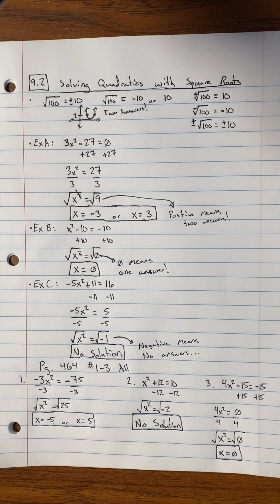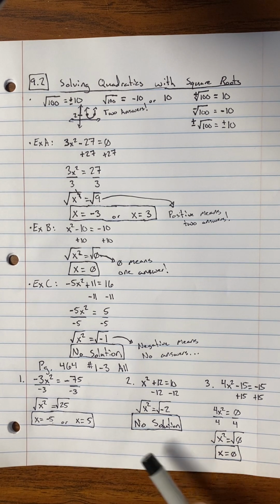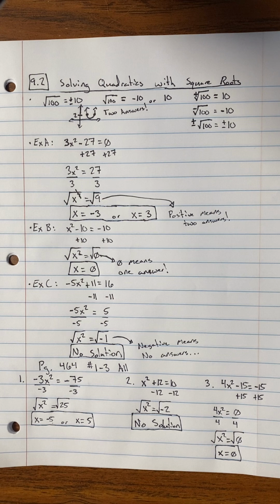9.2 More Examples